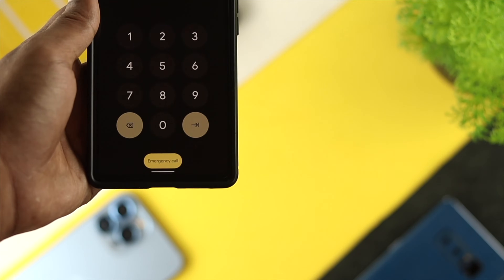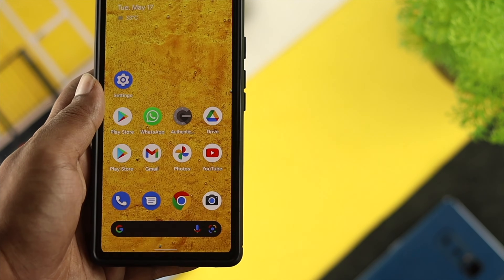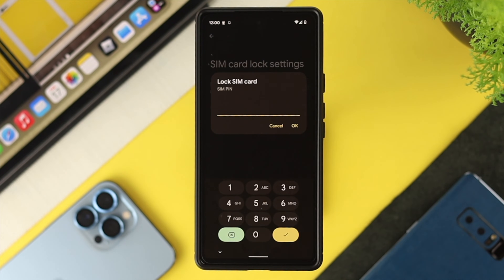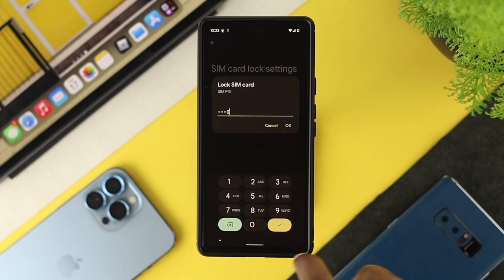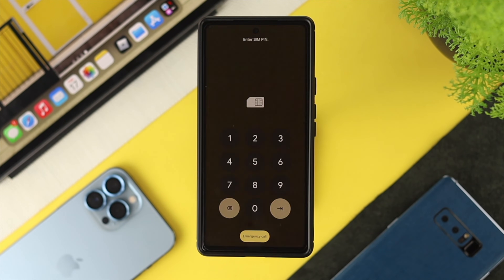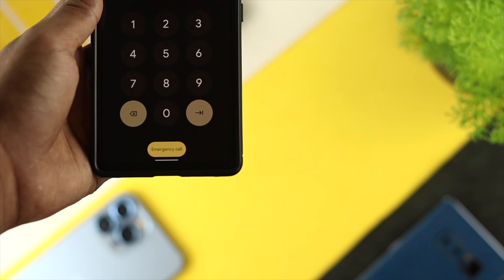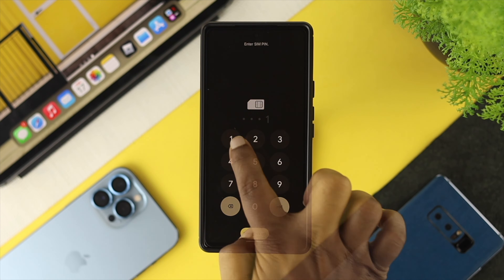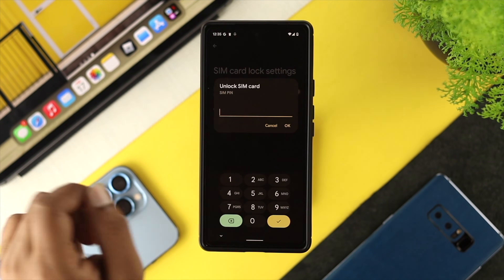How to Lock SIM Card on any Android Phone! [SIM PIN Unlock]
Make your SIM Card more secure with a simple method on Android. You can set a SIM PIN on your SIM card. In this video we will show you how to Lock SIM Card with SIM PIN in Any Android Phone, change the default Pin, what to do if you forgot the Pin code and also unlock the SIM by turning it off permanently.

We are using a Google Pixel 6 Pro for this video, but it will work for Samsung, One Plus, Xiaomi, or any Android Phone running on latest AndroidOS.

0:00 What this video is about
0:38 Activate SIM Lock
1:42 Change SIM Pin
2:35 What if you forgot the Pin
3:23 Turn Off SIM Lock